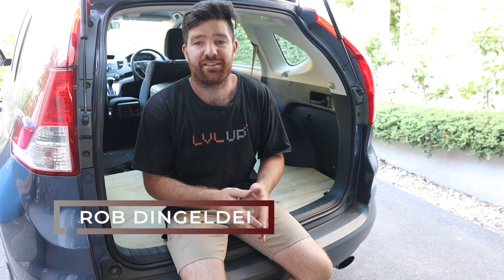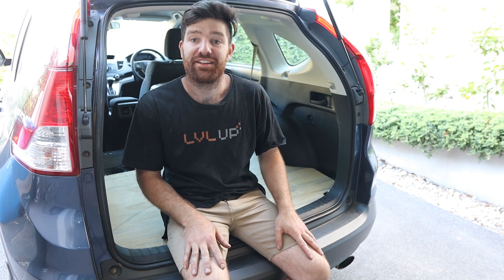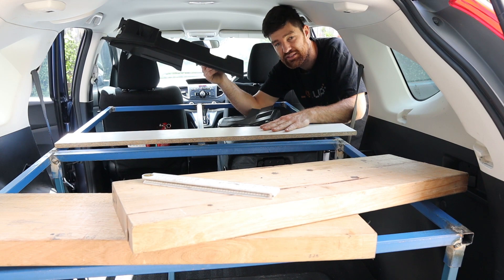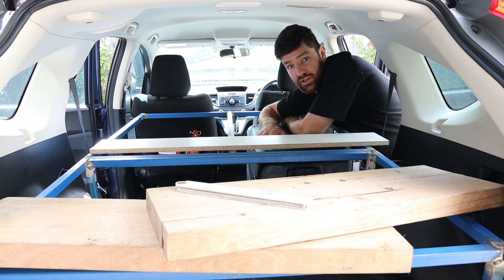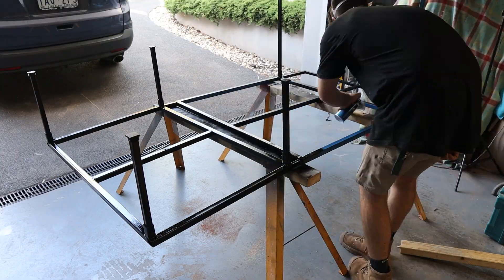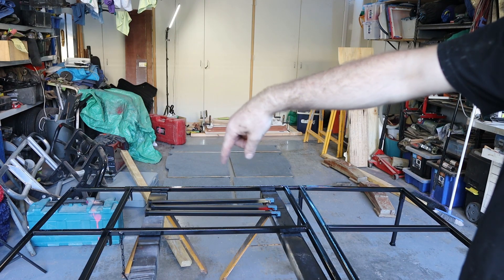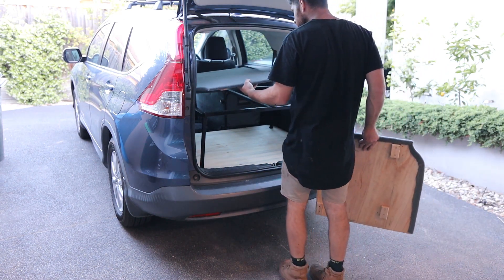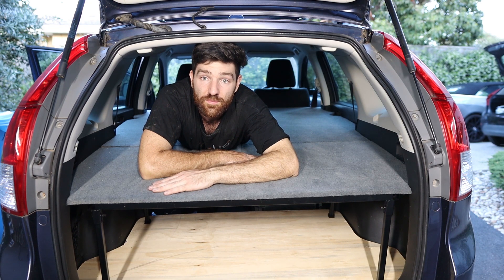Extendable and Modular Bed For Your Compact SUV - No Compromise DIY Tutorial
Its modular, simple, adjustable and telescopic. Perfect for all sizes, tall or short!
With this design there is plenty of room underneath for a fridge and storage. It's easily extendable meaning you don't need a large car to live it up outdoors and I show you how to cut the plywood to perfectly fit the contours of your cars interior. You don't need to remove the rear seats and for the times when you're not camping you can use the back half of the bed as an extra shelf to keep your boot organised!